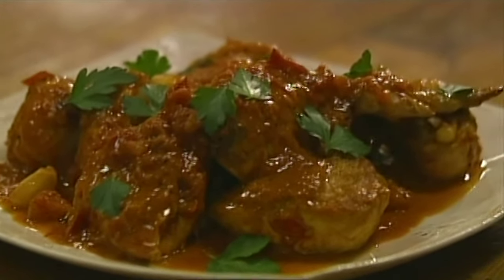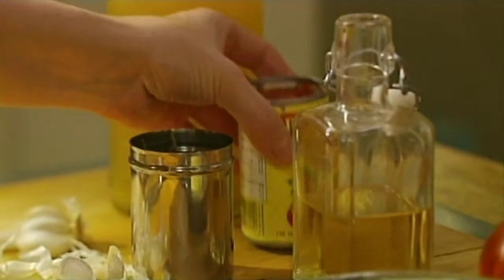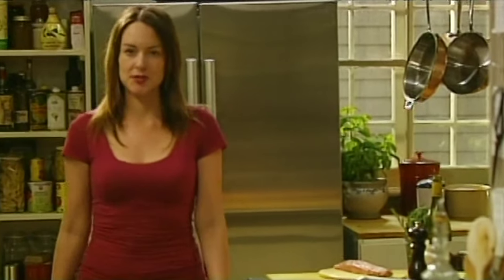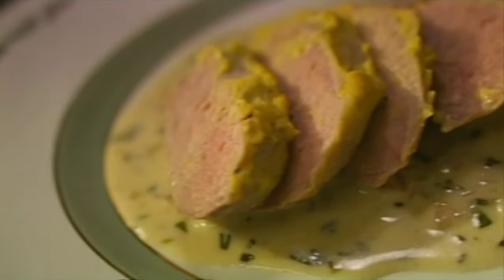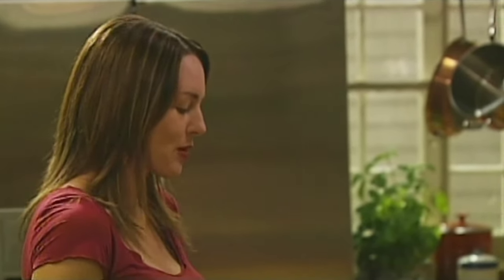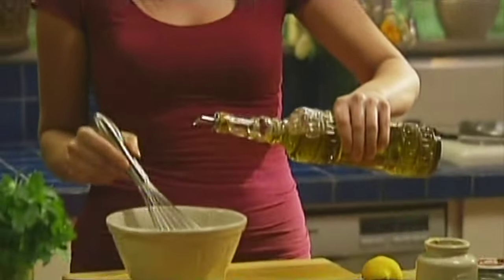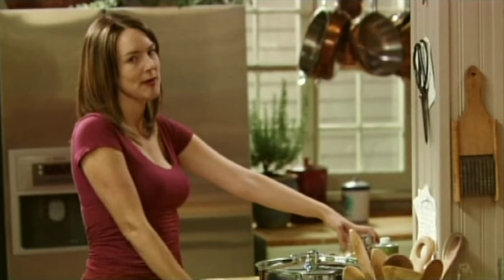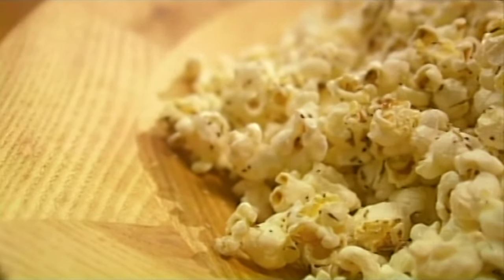From the French Pantry - French Food at Home (Full Episode) | Cooking Show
Laura shows how stocking your pantry with just a few French staples, dishes like tangy Chicken in Vinegar; Mustard Pork; Fish topped with Tapenade; Beef Tenderloin topped with classic Remoulade Sauce; and Frenchy Popcorn can come together easily, any day of the week.